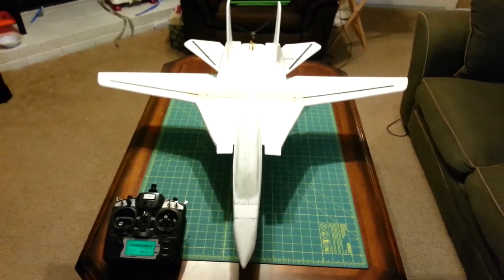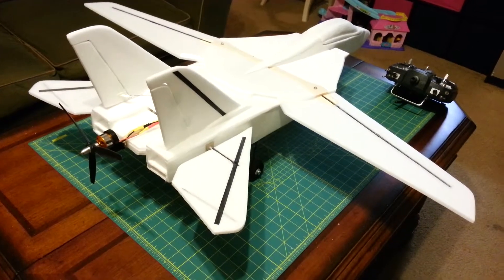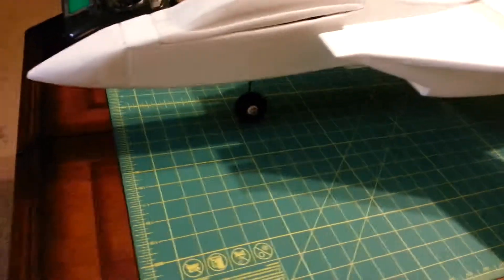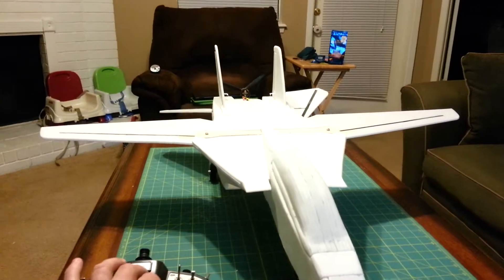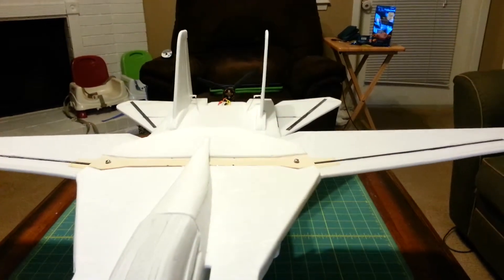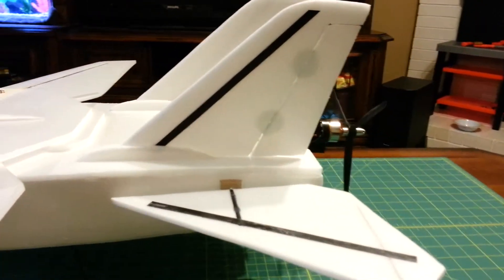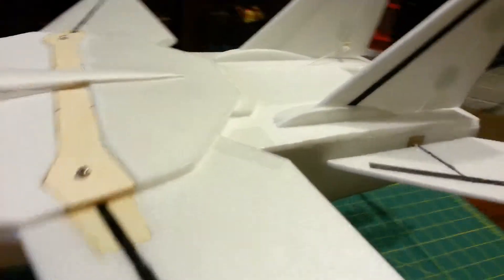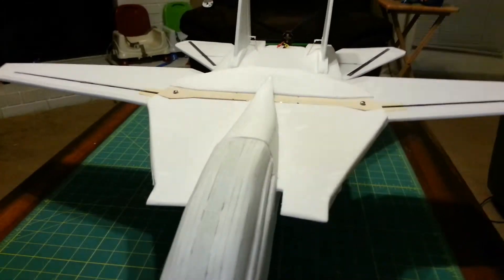Scratch built F-14 Tomcat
Just finished my scratch built foamy F-15 Tomcat.  Finished except for paint anyway